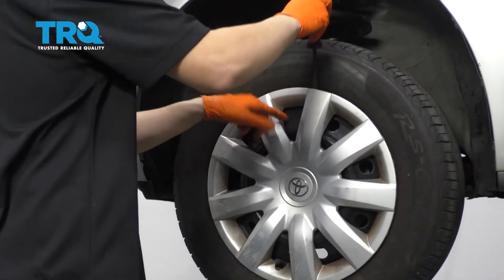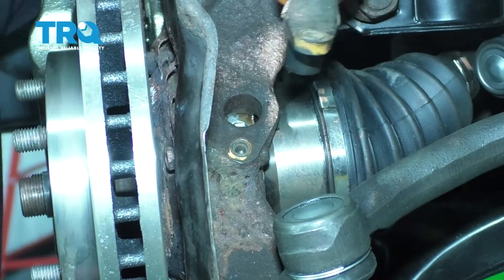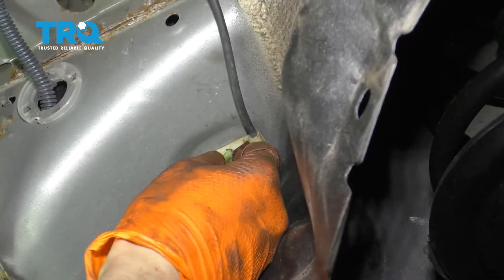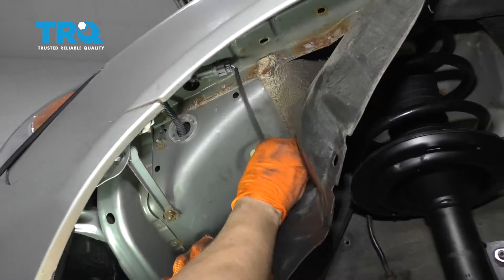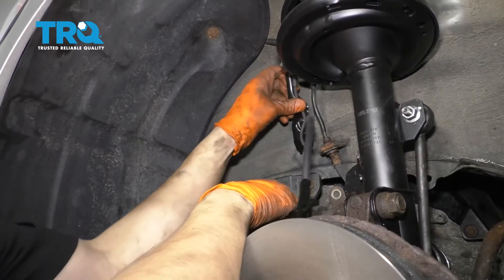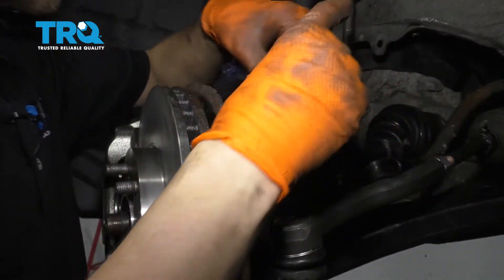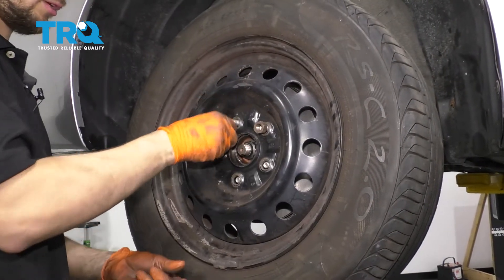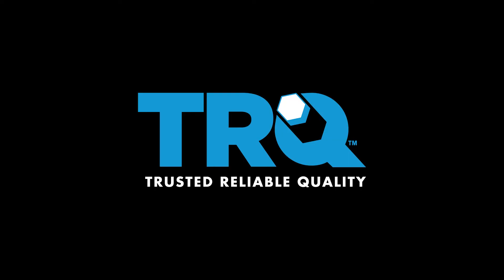How to Replace ABS Wheel Speed Sensor 2001-06 Toyota Camry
Wheel speed sensors send data to the ABS system, which uses it to determine if the vehicle is sliding, or skidding. A sensor that is not working correctly will usually trigger an ABS dash light. This video shows you how to install a new ABS wheel speed sensor on your 2001-06 Toyota Camry.

This repair was done on a 2005 Toyota Camry LE 2.4L Sedan 4-Door FWD and the process should be similar on the following vehicles:
2002 Toyota Camry
2003 Toyota Camry
2004 Toyota Camry
2005 Toyota Camry
2006 Toyota Camry

• 10mm Socket
• 12mm Socket
• 21mm Socket
• Pliers
• 3/8 Inch Impact Gun
• Socket Driver
• Rust Penetrant
• Floor Jack
• Jack Stands